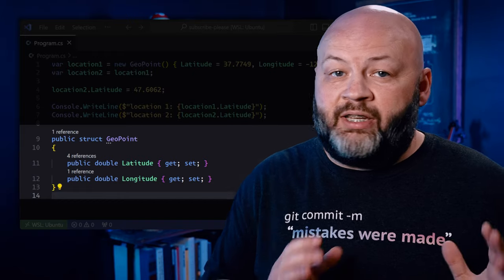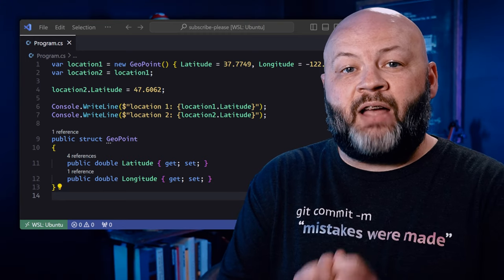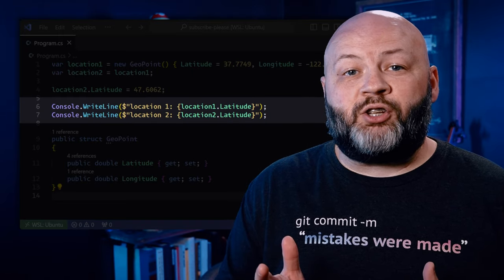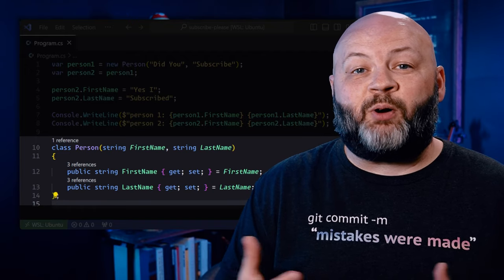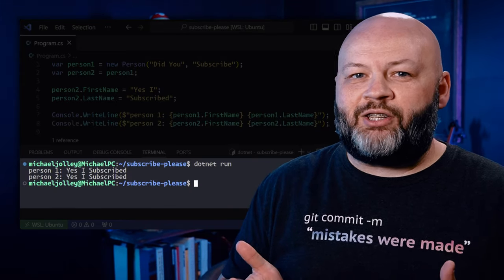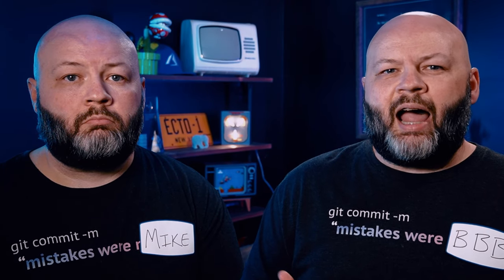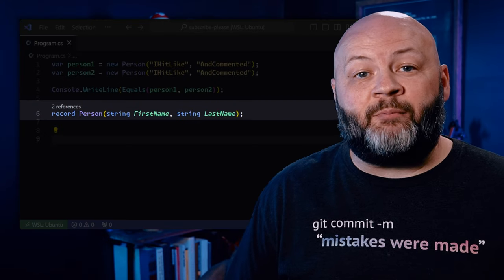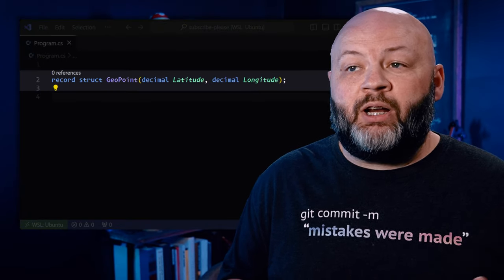Should You Use a Class, Struct or Record in C#?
Hello world! My name is Michael. In this video, I'll be covering what a C# class, struct, record class, and record struct are and when you should use each.